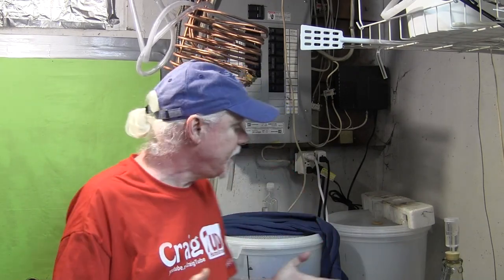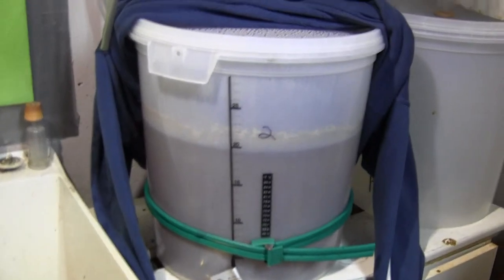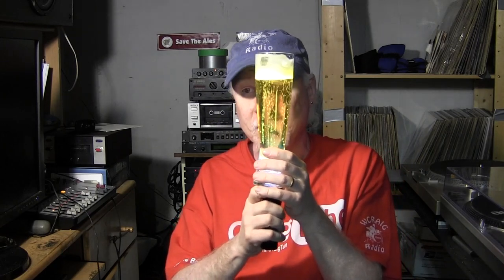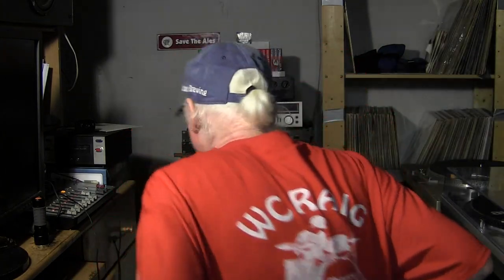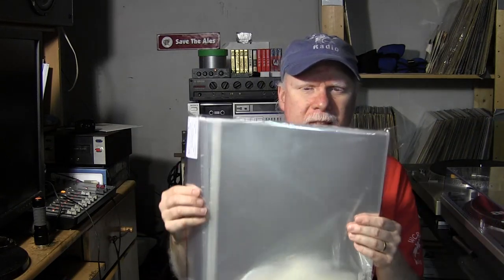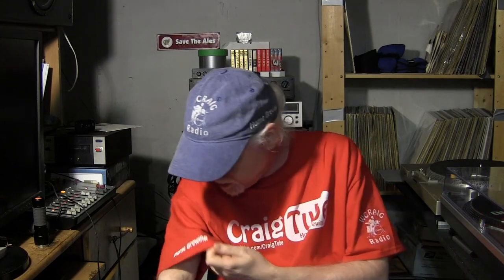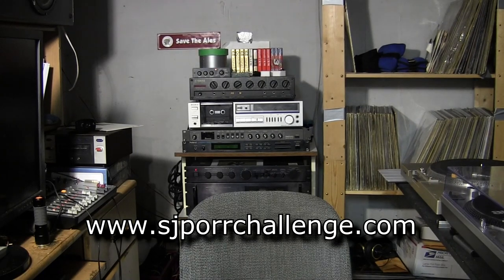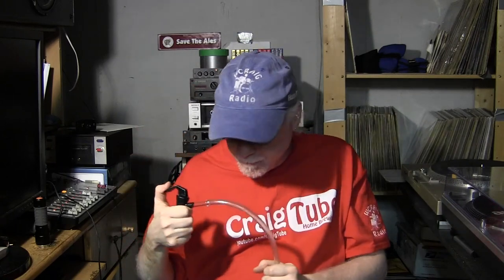HBW 129 - Beer Gun Thingy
In this episode of Home Brew Wednesday, I talk about some stuff I got in the mail, my SJPORR beer and a method of bottling from a keg, and a Pat Macs Brewing Caps update.